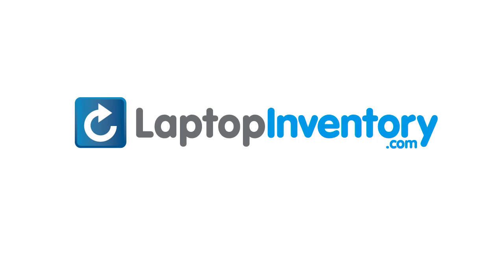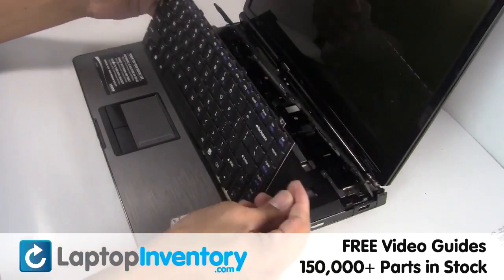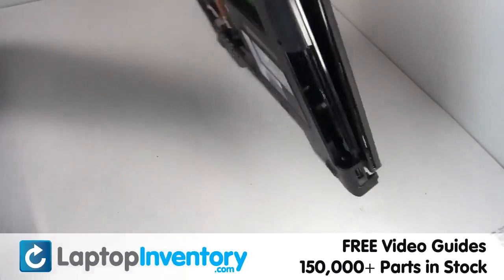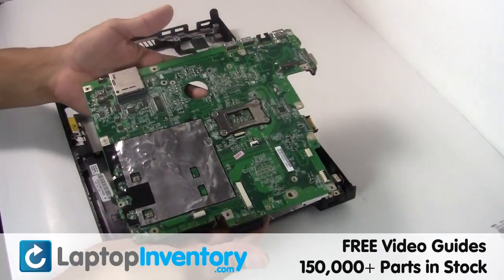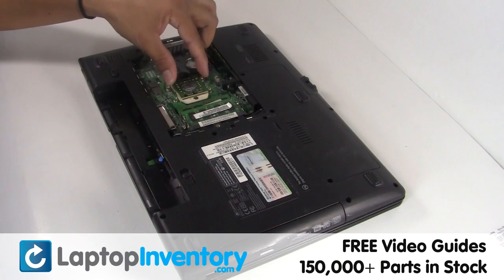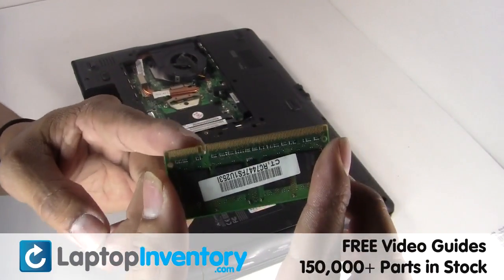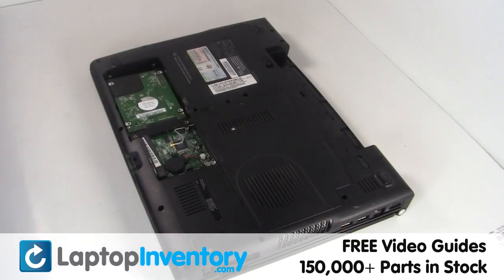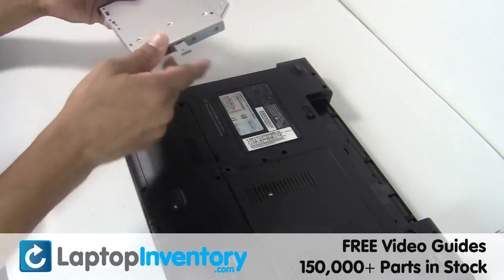Gateway Motherboard Replacement Guide - Replacement Laptop Notebook Install Guide, Replace